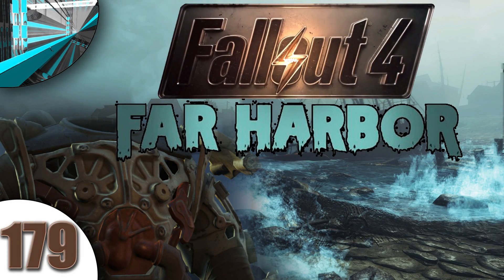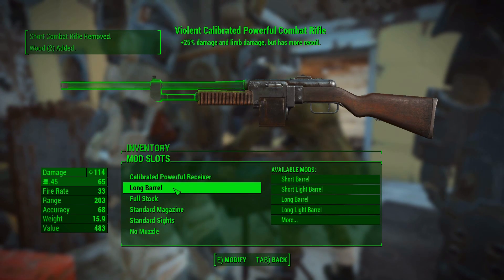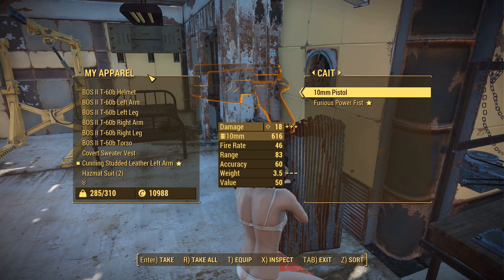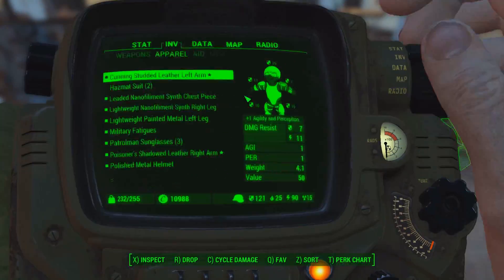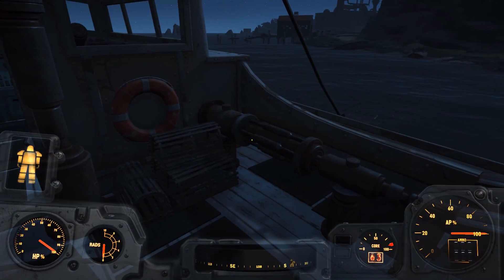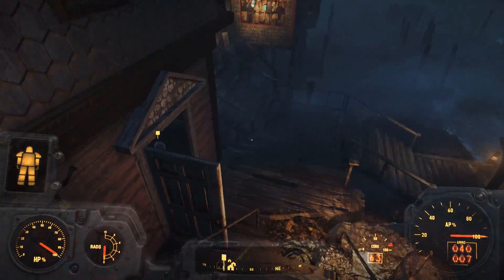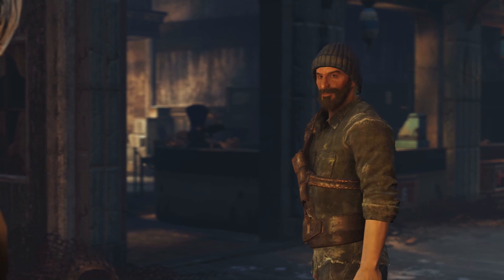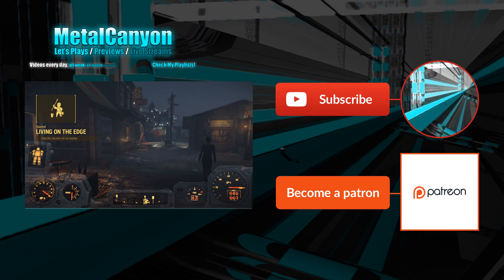Let's Play Fallout 4 (part 179 - About to Embark [blind])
Ooooh, I smell an adventure!

Fallout 4, a game by Bethesda, is an action RPG set in the post-apocalyptic Fallout universe. As a citizen of the old world, you get frozen in a vault experiment, only to wake up after the world has been decimated by nuclear fire. With our spouse dead, it's up to us to find our son's kidnappers. And Nuka-Cola...